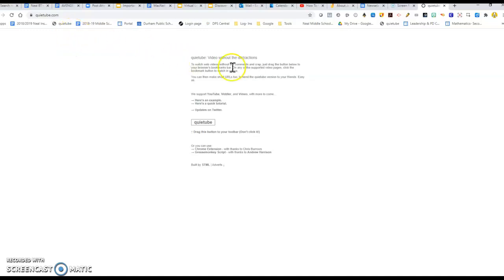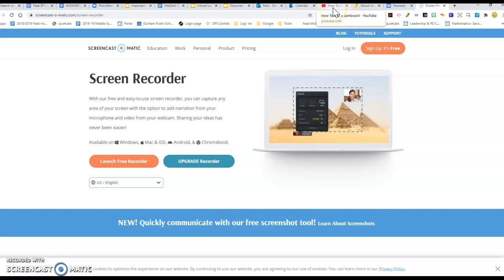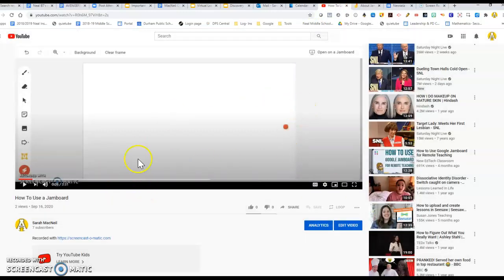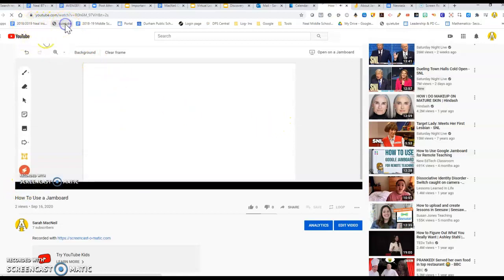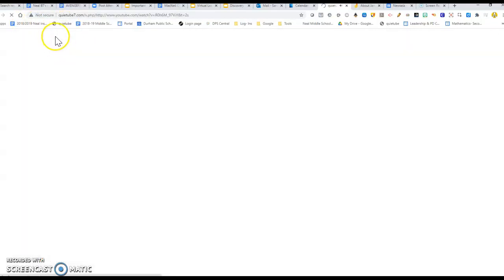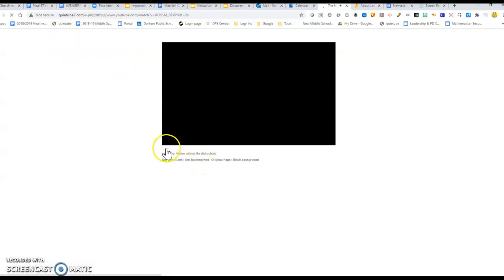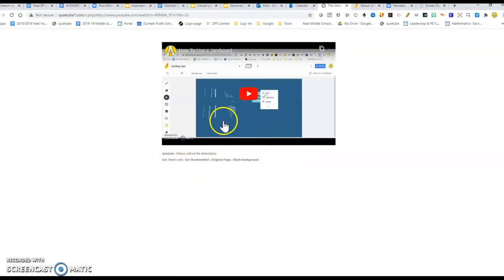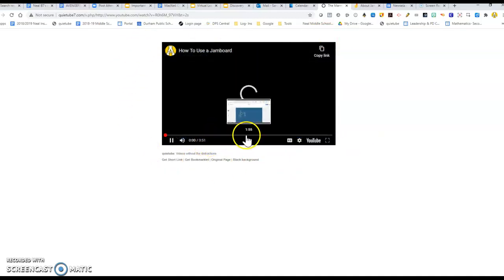Using Quiet Tube